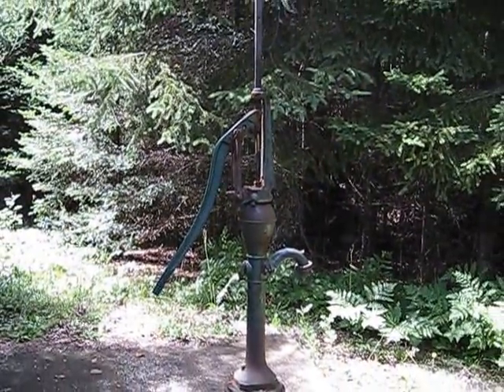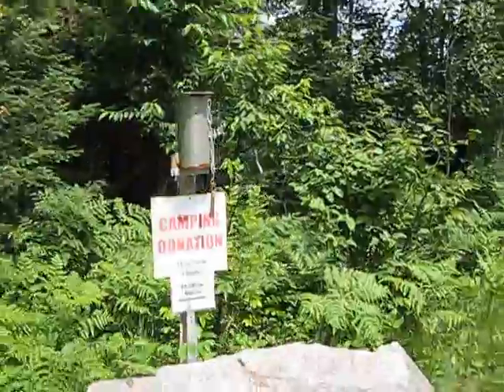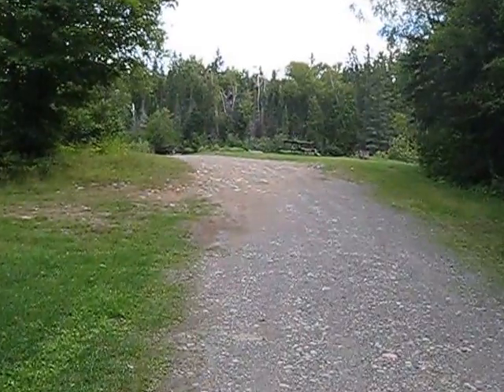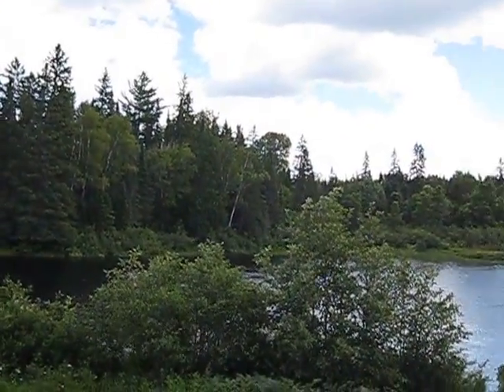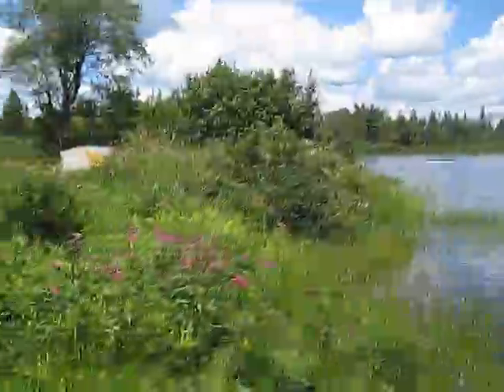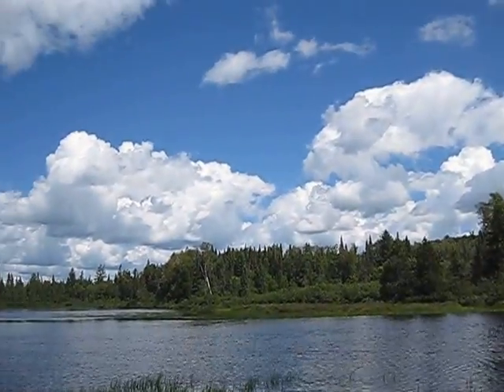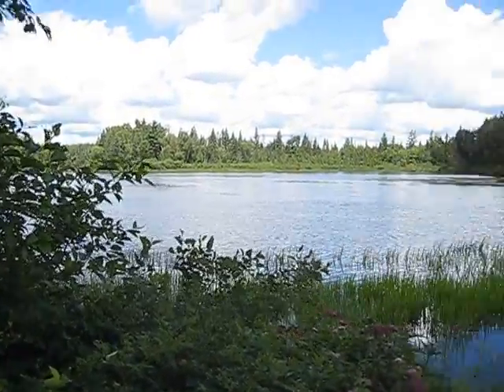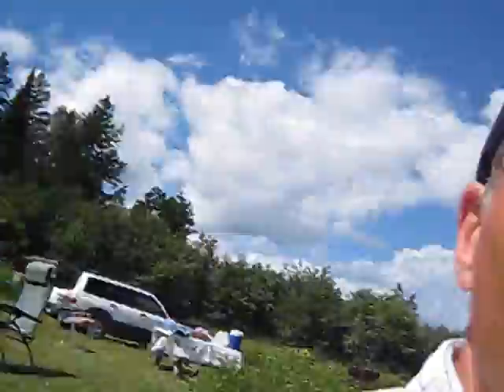Moose Rapids Campground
Remote campsite.